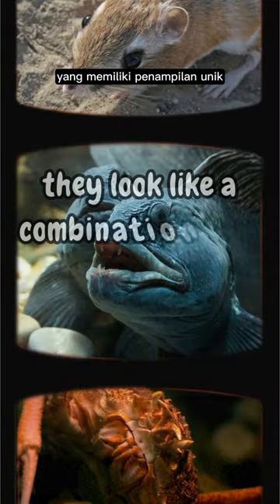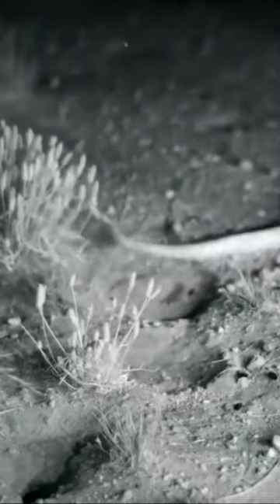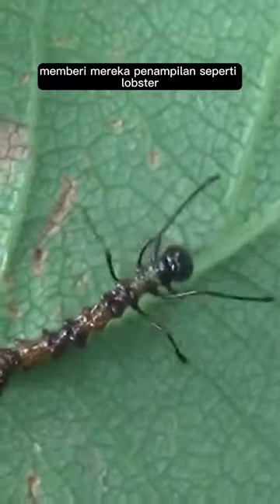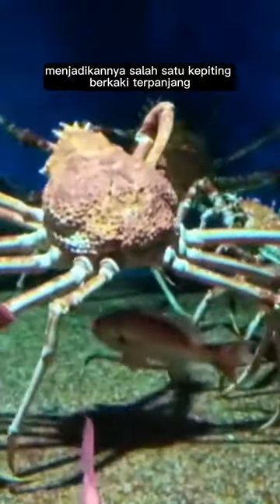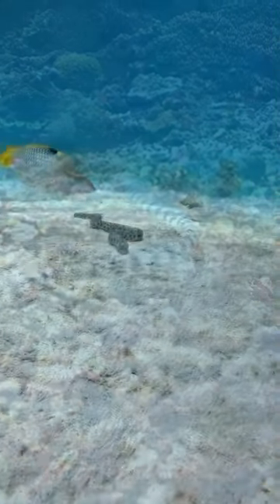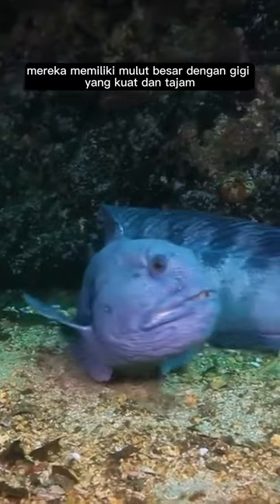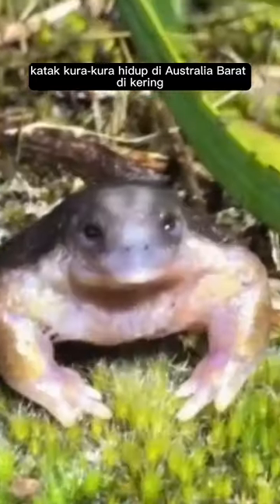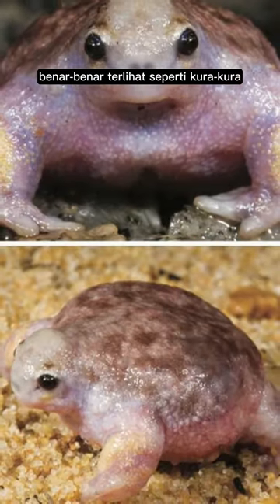look like a combination of two different types of Animals